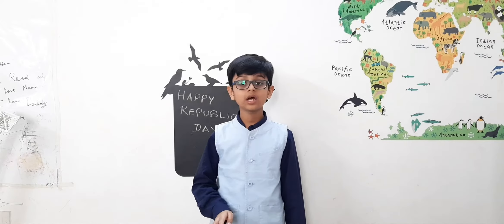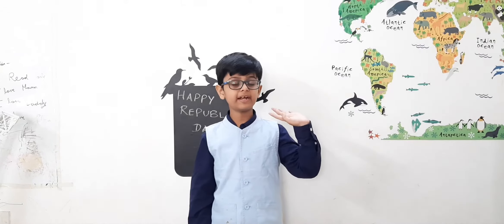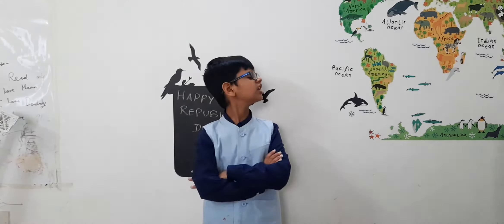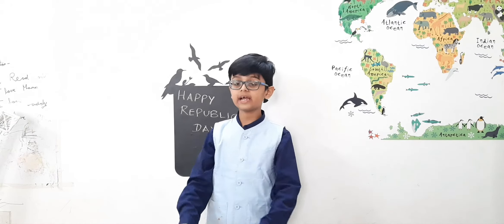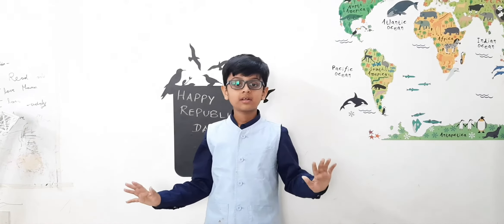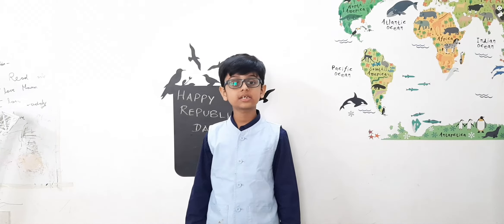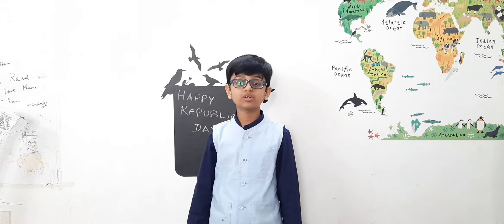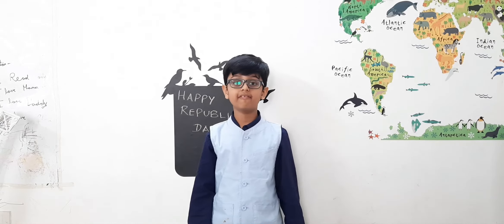On this 72nd Republic Day, sharing glimpses from Indian History and evolution of the Constitution.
History of India and Evolution of our constitution